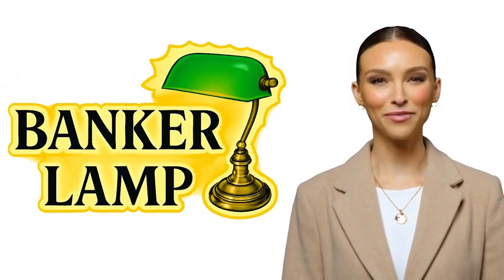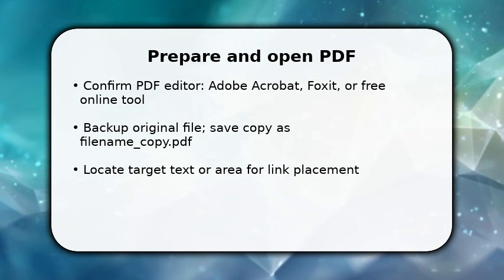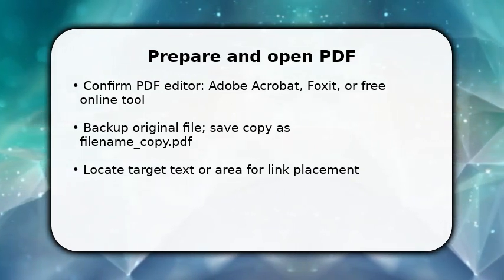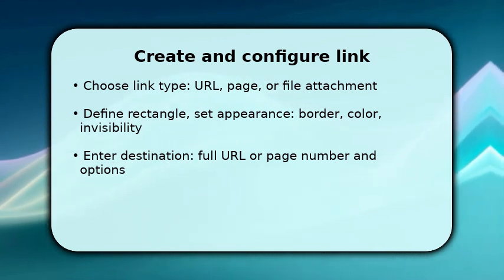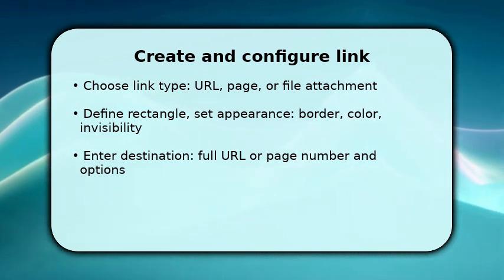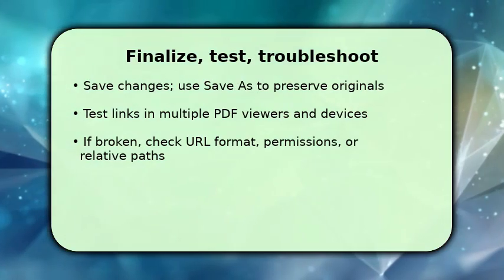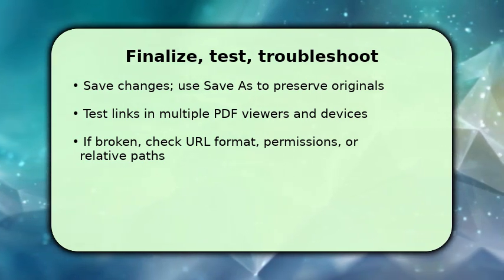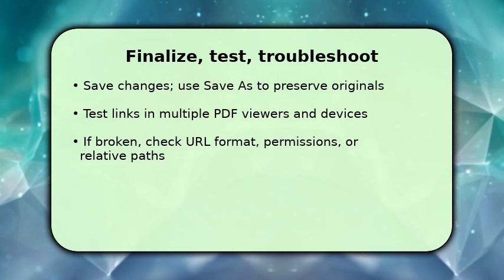How to Add Links on Pdf - Easy Guide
How to Add Links on Pdf - Easy Guide | 🔒 Surfshark VPN Deal — Stay private and secure. $1.99/mo + 3 Months Free ▸

Discover the simple steps to embed links within your PDF documents. This video guide provides practical advice on how to add hyperlinks for easy navigation and accessibility, perfect for students, professionals, or anyone needing a quick tutorial.

add links pdf, embed hyperlinks in pdf, pdf link insertion guide, how to create PDF bookmarks, PDF navigation tips, linked documents for study